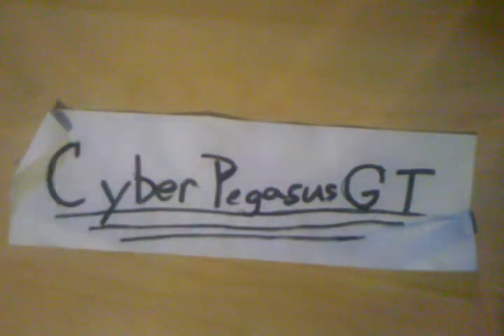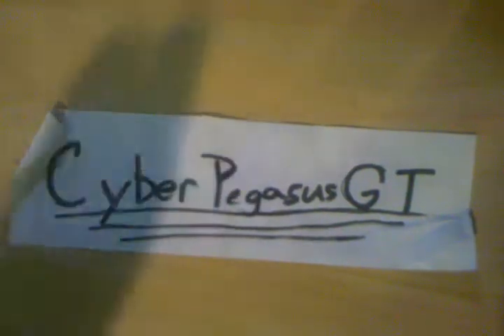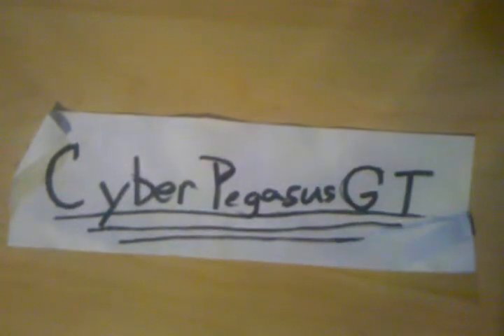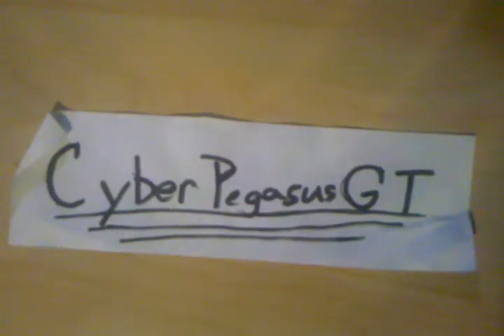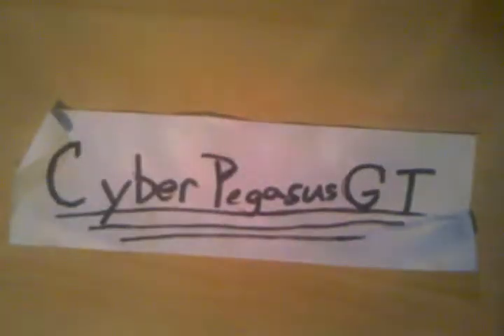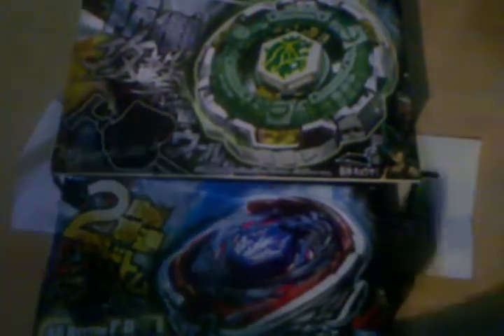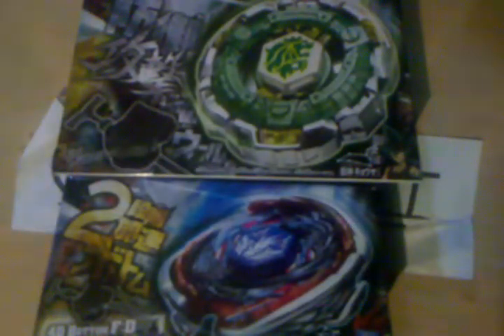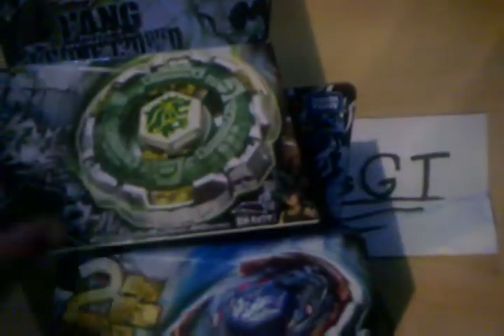The Beys are HERE!!!!!!!!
The 4D